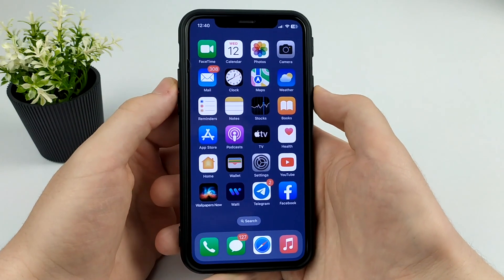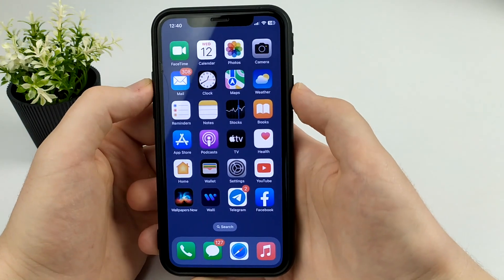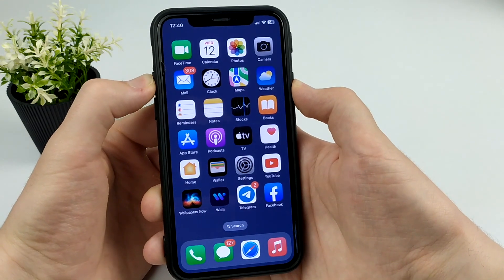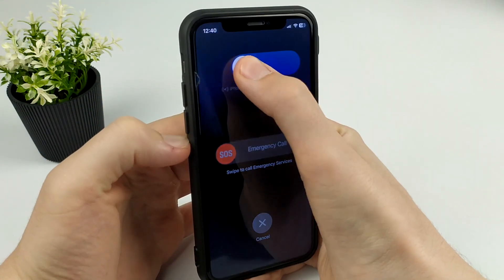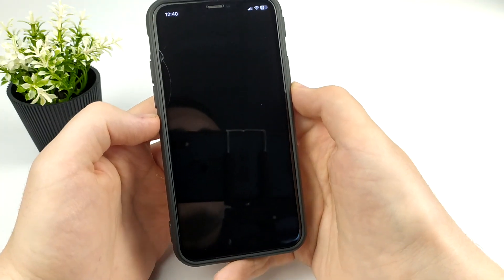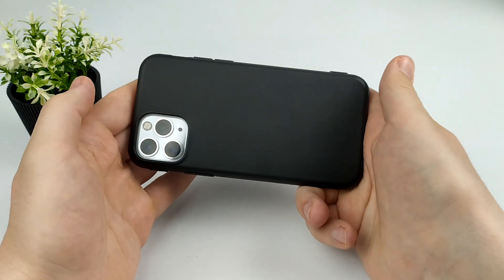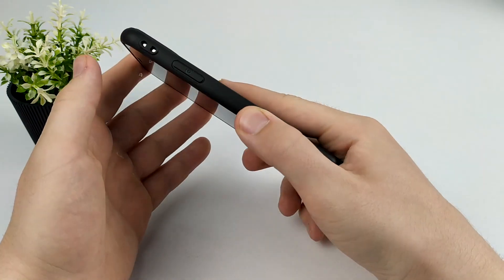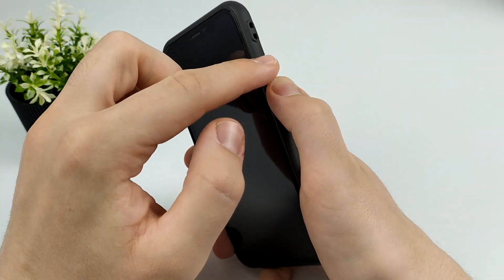How to Turn Off or Restart iPhone